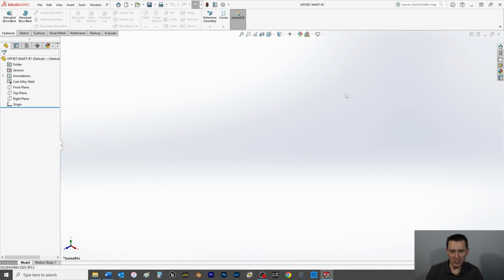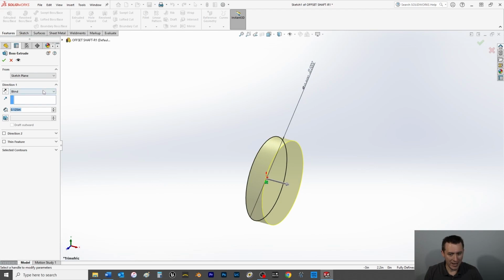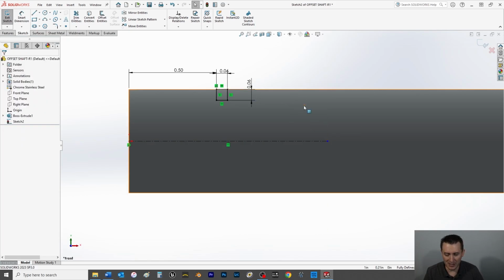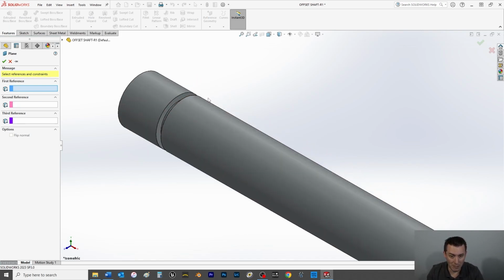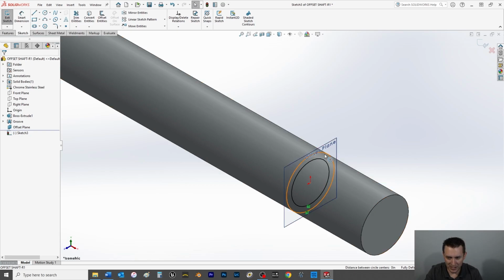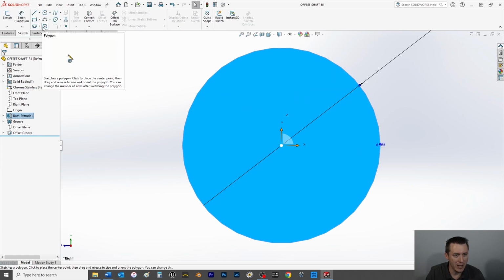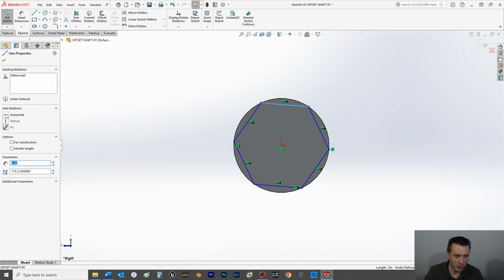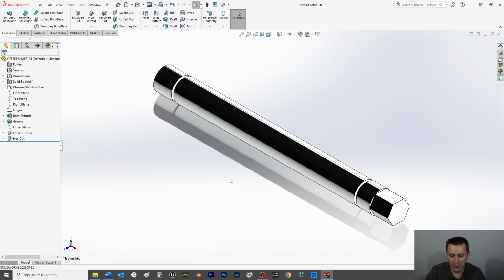Chapter 2 (Part Modeling): The Offset Shaft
In this video we will model The Offset Shaft. In this video I will start on page 166 section 5.1, go through page 170 section 5.6, skipping over pages 171-174 (which are additional examples of defining an auxiliary plane please review these to get a complete understanding), and end on page 184 section 5.16.